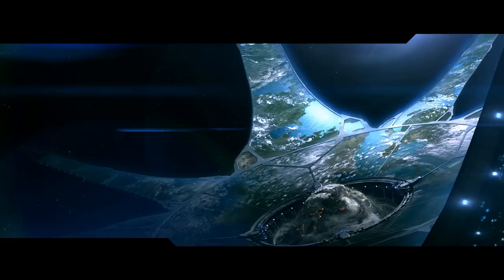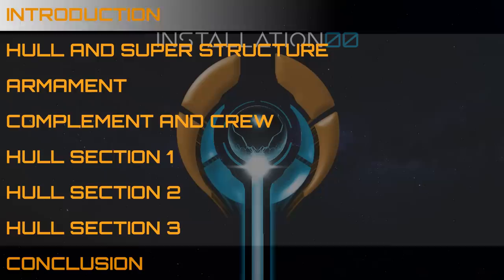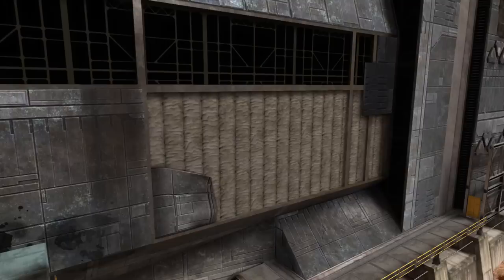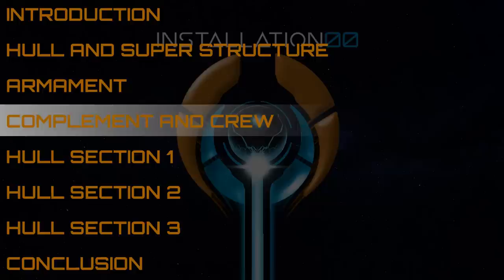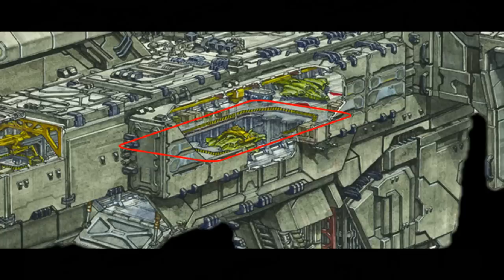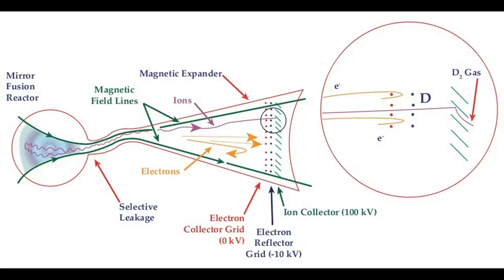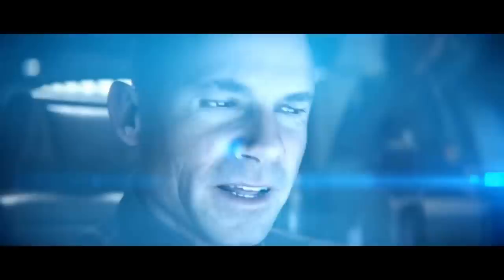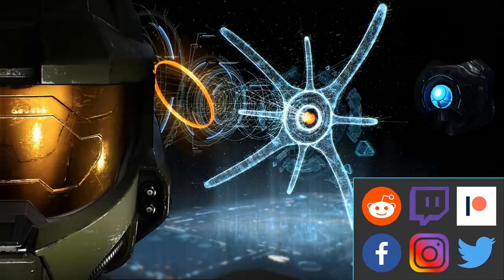Stalwart Class Frigate - Most Detailed Breakdown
In this episode: We take a deep look at the Stalwart Class Frigate!

Australia Fires: ---

Linked Videos: ---

Other Assets: ---
Stalwart Render Models - Sins Of The Prophets

Screenshots of the polymide material under the armor plating
DELTA-HALO-CONTROL-ROOM-core

Shots of Pelican Bays and working out the format and function:
Halopedia Discord:
BaconShelf
Dab1001
Distant Tide

Sins of the Prophets Discord:
Sookendestroy
Adjudicator

SOCIAL MEDIA!